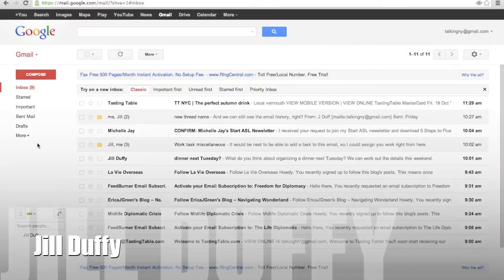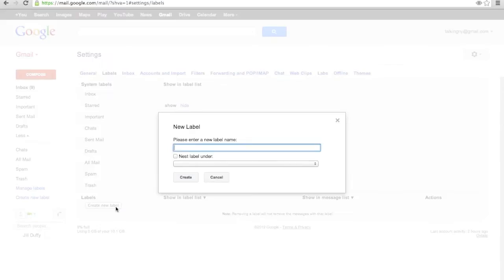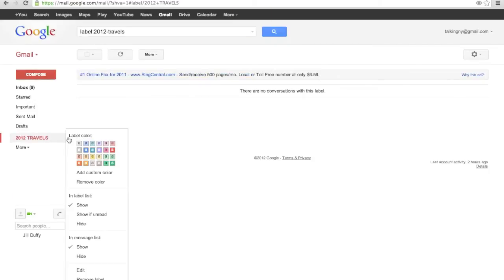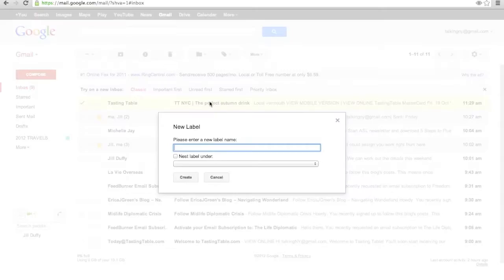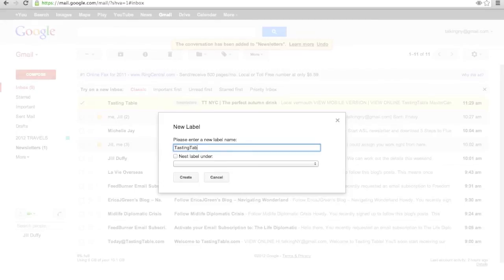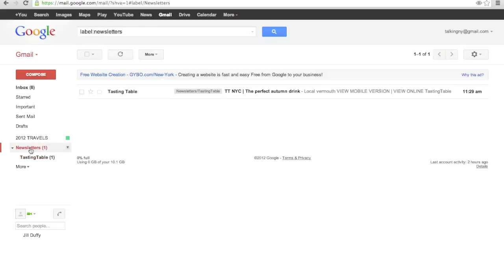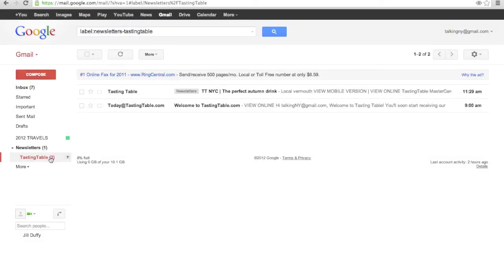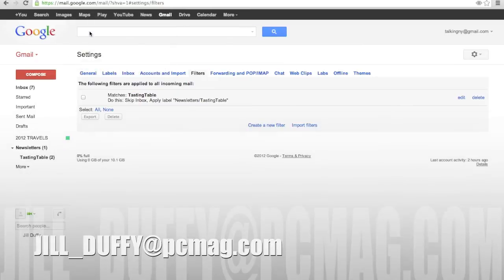Understanding Labels in Gmail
The companion article for this video, "Get Organized: Best Practices for Gmail," can be found

This video is part of a weekly series called Get Organized by Jill Duffy.